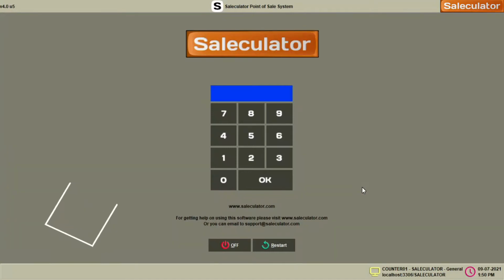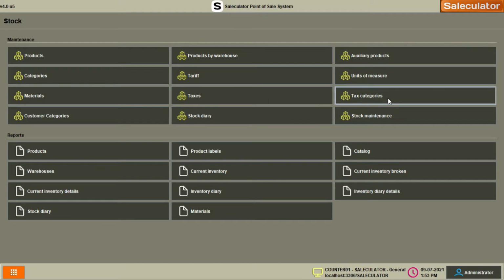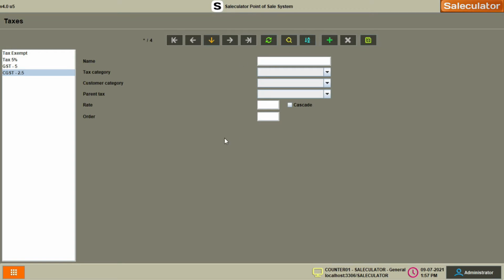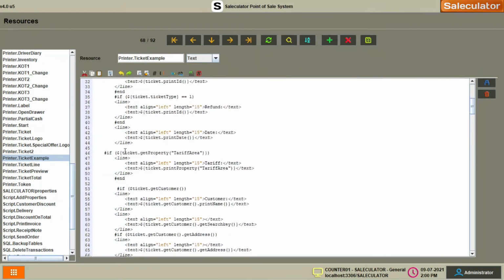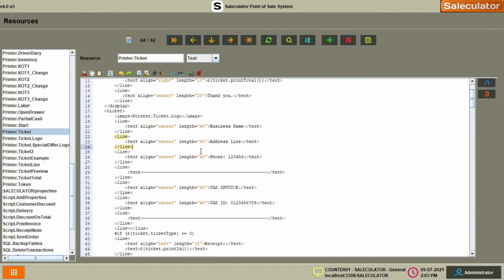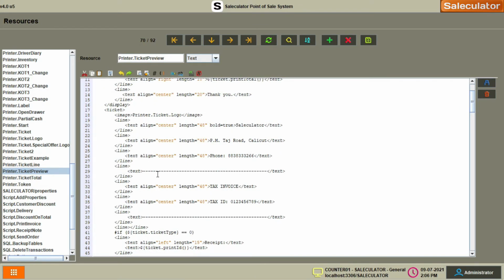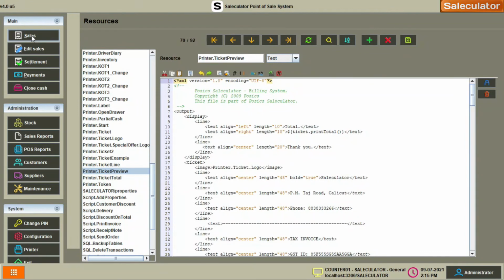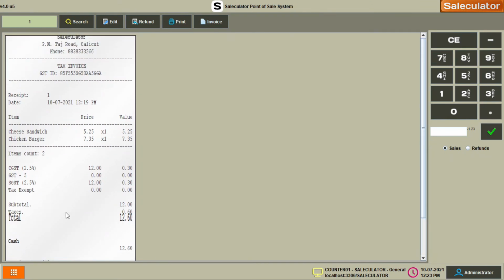Adding Tax on the bill receipts using Saleculator POS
This video will guide you on how to add tax details on the bill receipts using your Saleculator POS software.